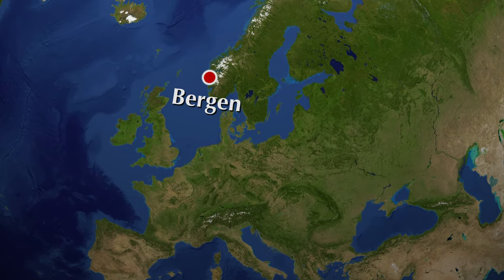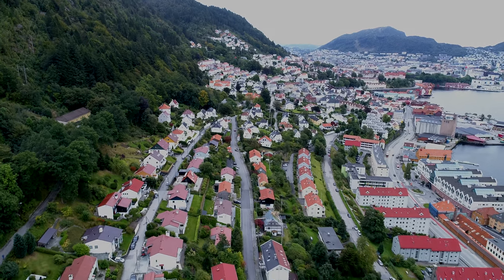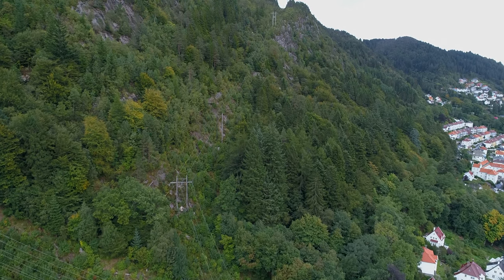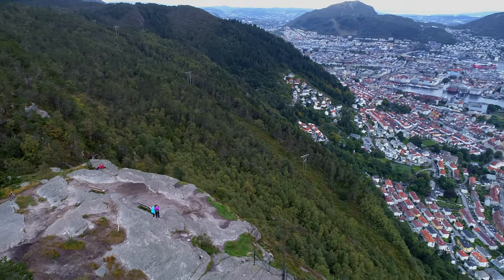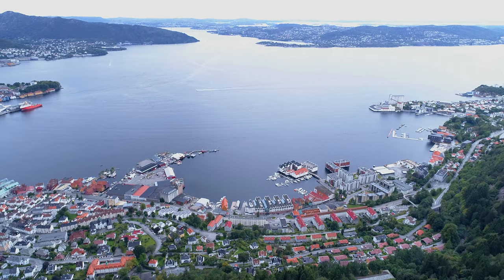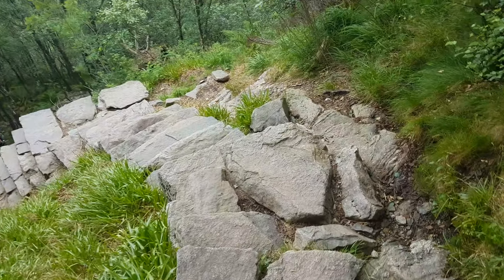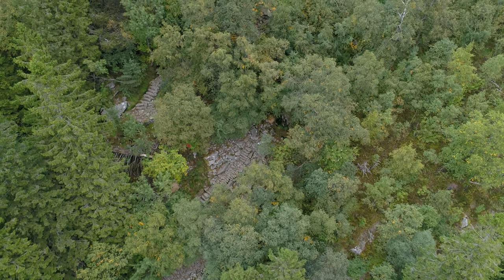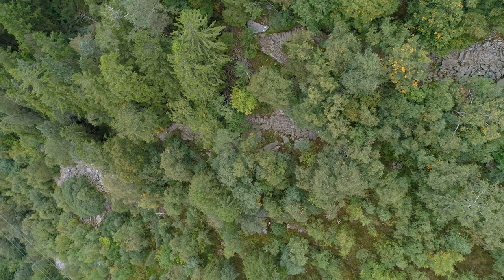Stoltzen, Norway tourist guide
Stoltzekleiven in Bergen, Norway tourist guide.

I apologize for the long time between every video. Having a baby and getting a new job takes most of my time these days. I will keep on making videos tho because I really enjoy it and I am hoping they are helpful.